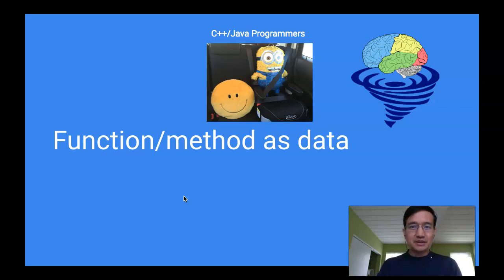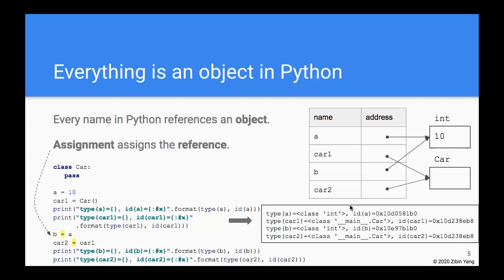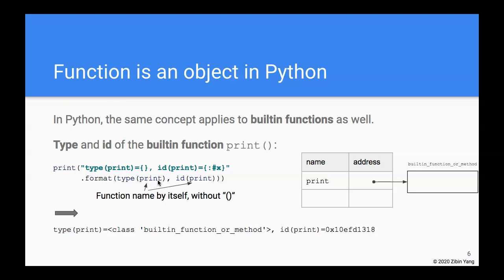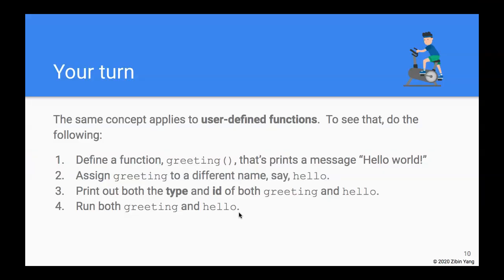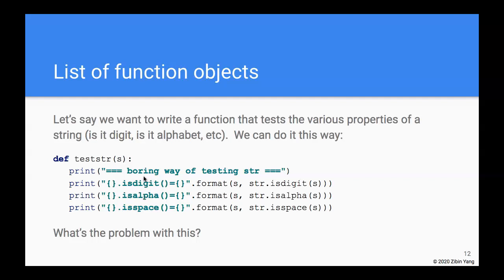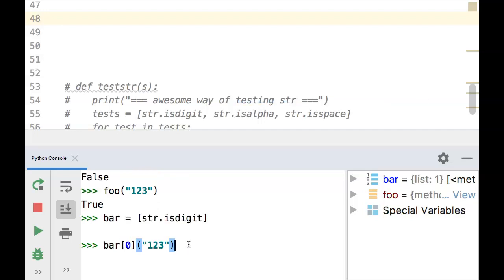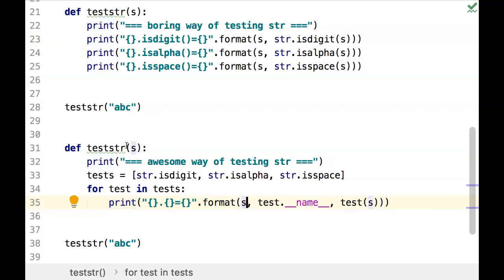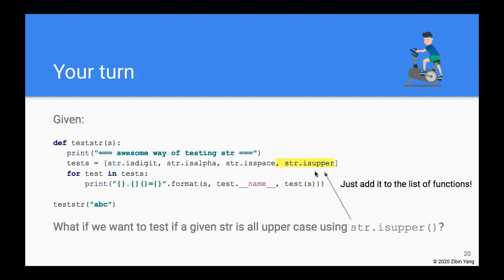CS3B, Week 7, Function method as data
We'll switch gear this week to study functional programming, a useful and perhaps different way of thinking about programming (than procedural programming and OOP).  Specifically, we'll study the idea that treats functions just like data/objects that can be assigned, applied, and passed around as parameters and return values.  The topics involve lambda functions and higher-order functions.  These enable very practical and elegant solutions that in fact form the foundations of many powerful modern computing platforms.

Updates:
* In the video, starting around 1:12, id(a) and id(b) should have the same value (as I said in the voiceover).

(Note to self: this is also included as the last videos in the playlist of Programming Lessons with Python (1 of 3), because the 3A videos uses an assignment as the example.)